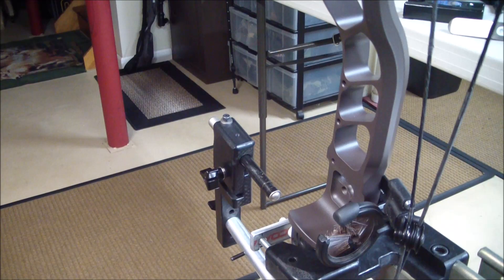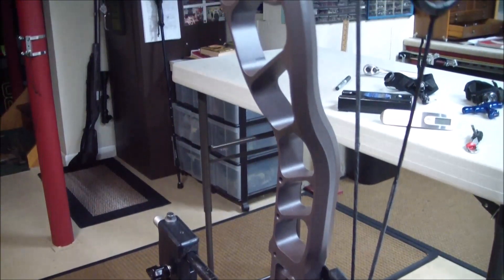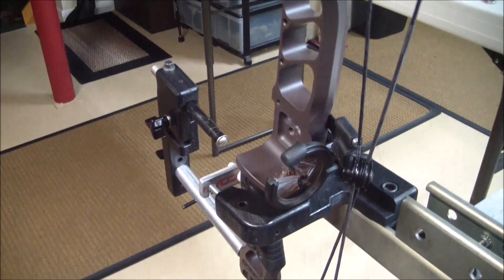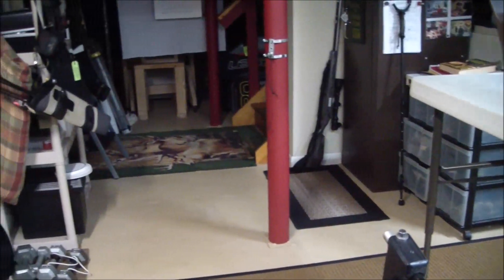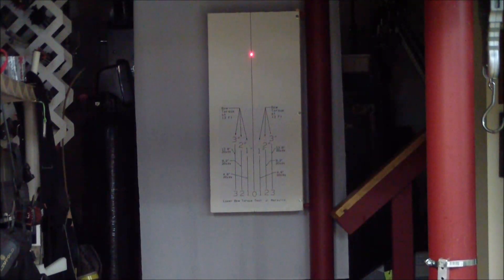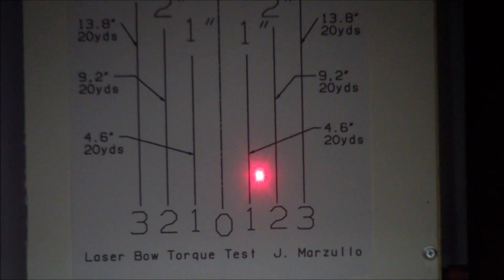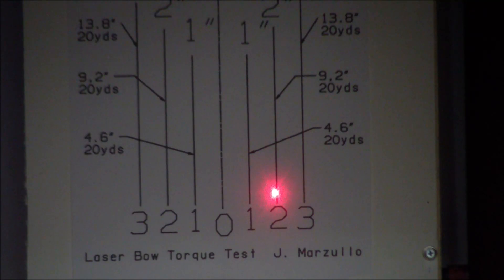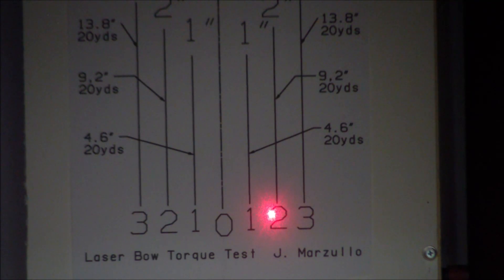2021 Prime Nexus 4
Bow Torque test of 2021 Prime Nexus 4
Joe Marzullo   "archer1941" on YouTube